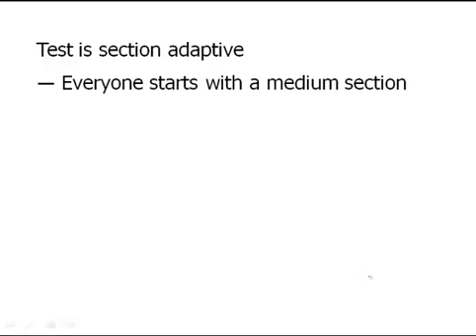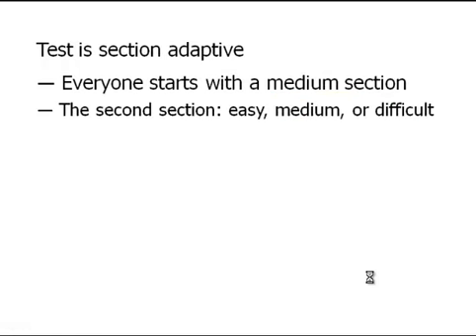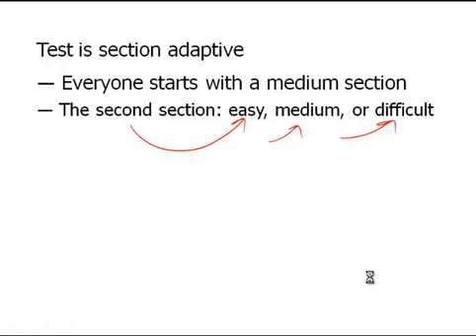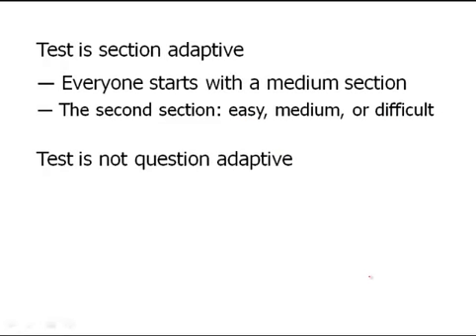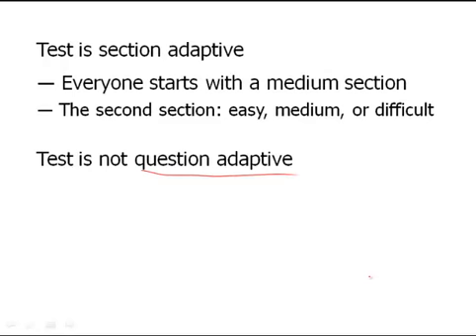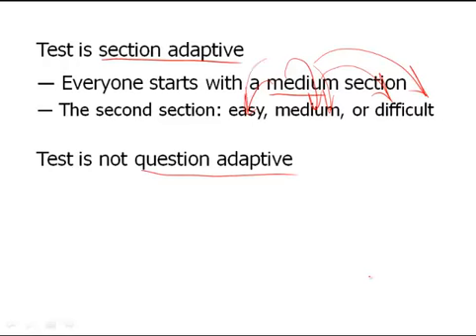INTRO | GRE | Computer Adaptive Testing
Know about GRE.